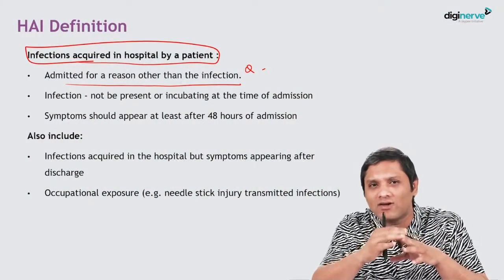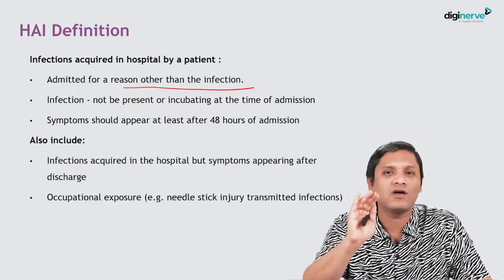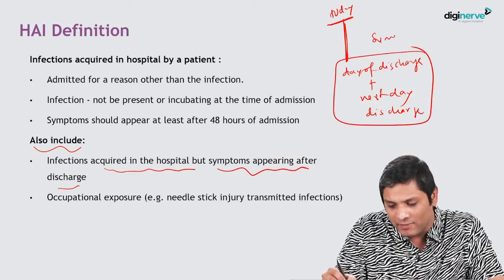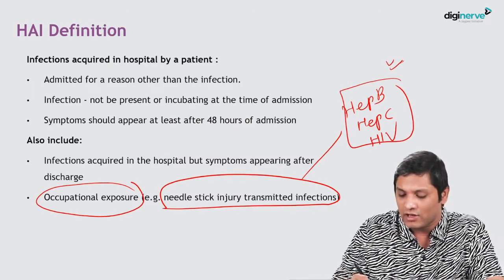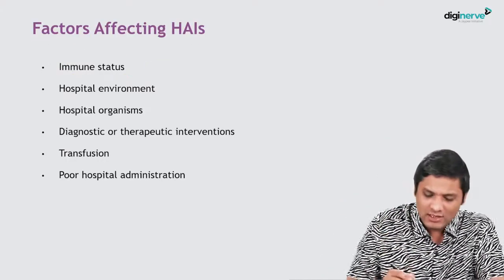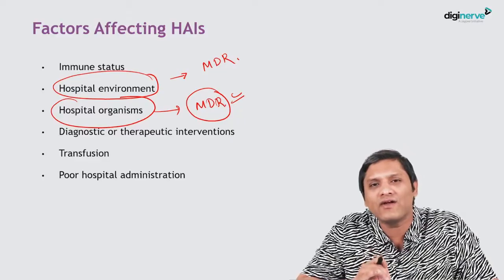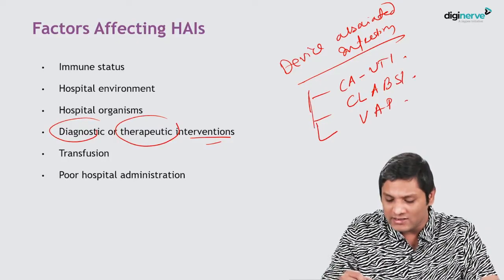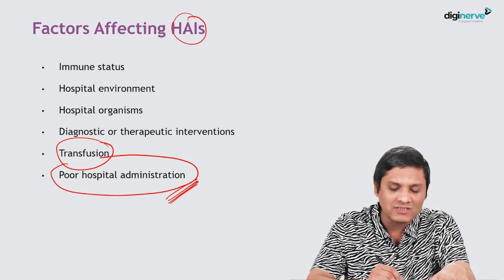Healthcare-Associated Infections - I by Dr. Apurba Sastry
Learning Outcomes:

1. Definition of Healthcare-Associated Infections
2. Factors affecting HAIs

Faculty:

Dr. Apurba S Sastry
MD (JIPMER) DNB MNAMS PDCR
Hospital Infection Control Officer, Officer-in-charge, HICC Antimicrobial Stewardship Lead, Additional Professor, Department of Microbiology, Jawaharlal Institute of Postgraduate Medical Education & Research (JIPMER), Puducherry

Get conceptual clarity with Microbiology for UnderGrads Course. The course includes a comprehensive and NEET/NExT Exam oriented coverage of systemic microbiology as per New CBME Curriculum.